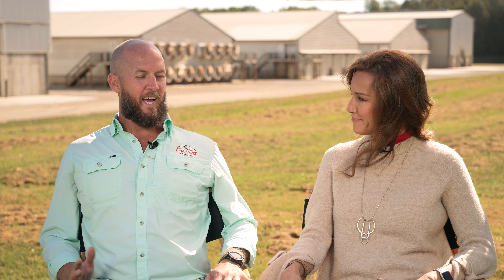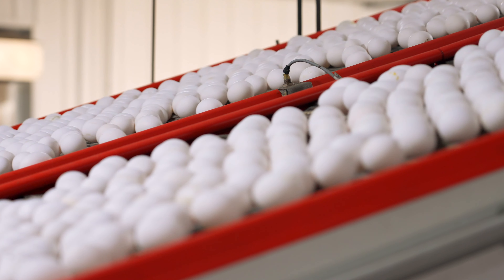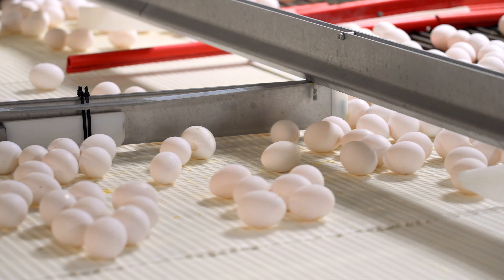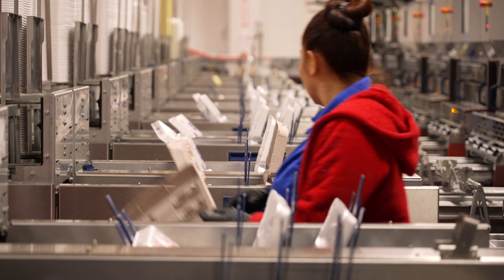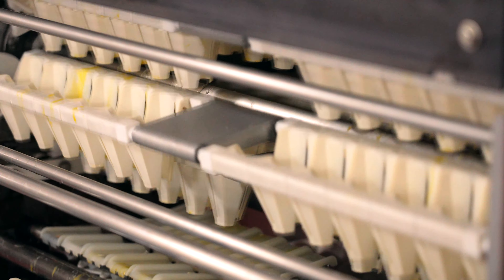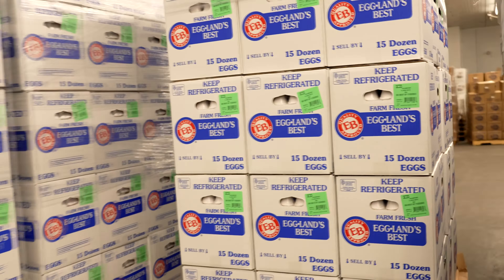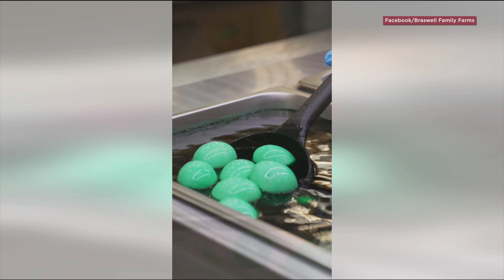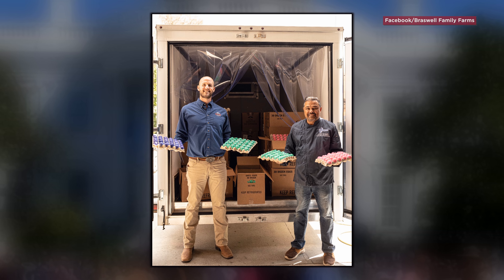Ask A Farmer:Trey Braswell